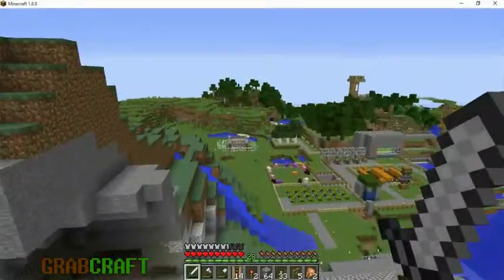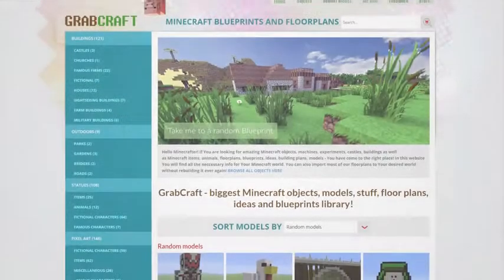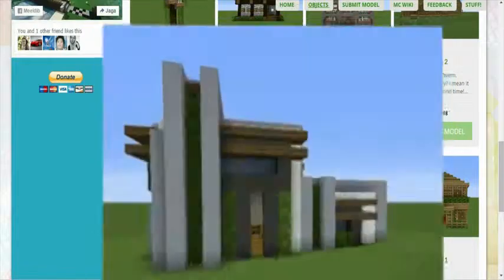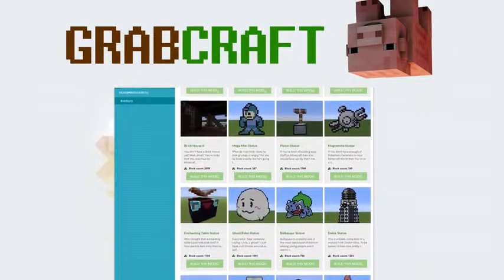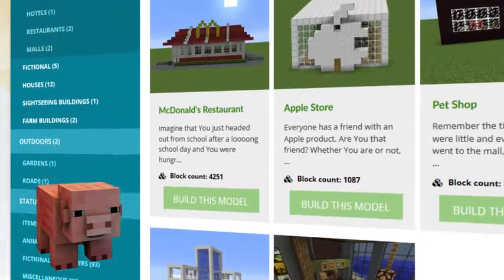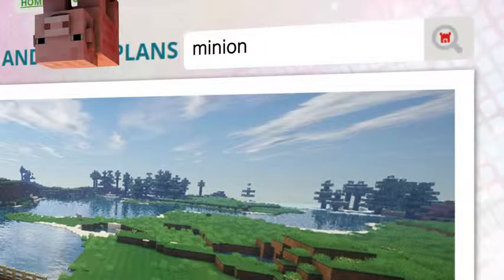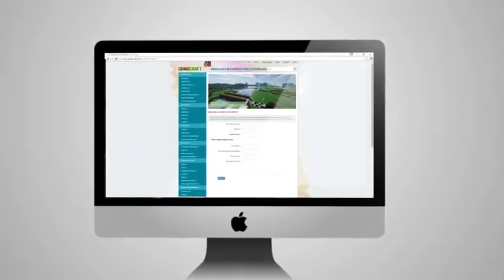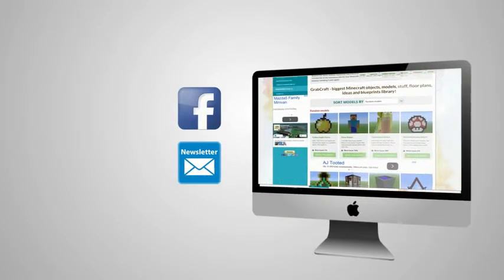Searching for minecraft videos?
you'll find hundreds of different 3D models online

Did You ever have trouble understanding a tutorial for pixel art in Minecraft game mode? The end to Your issues is here! We have the biggest selection of online pixel art 3D models online for Minecraft game mode! We have 3D models online for houses and castles, excavators and fire trucks, mansions and villas, superheros and cartoon characters, malls and shops, hotels and skyscrapers and hundreds of other!